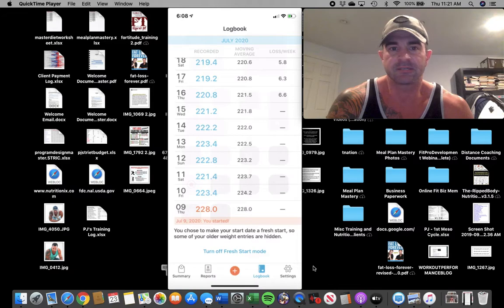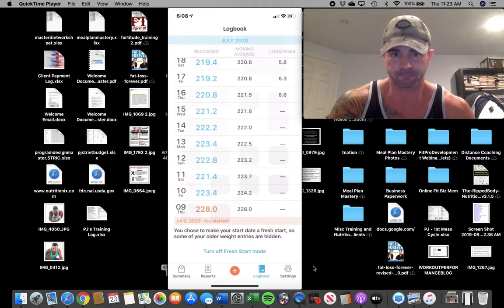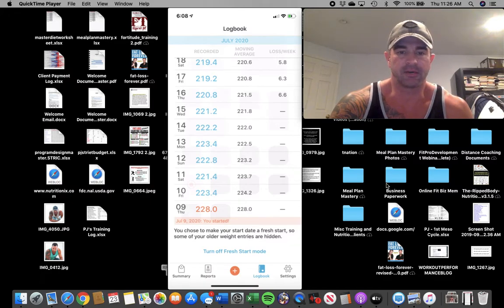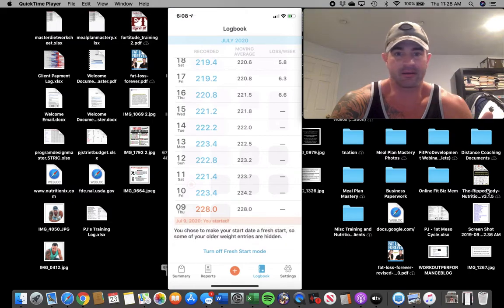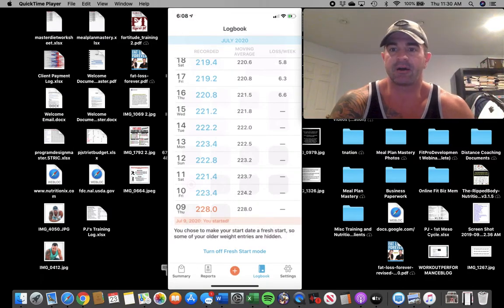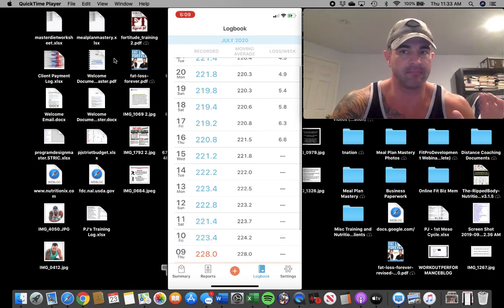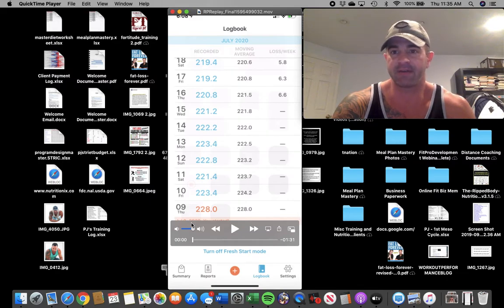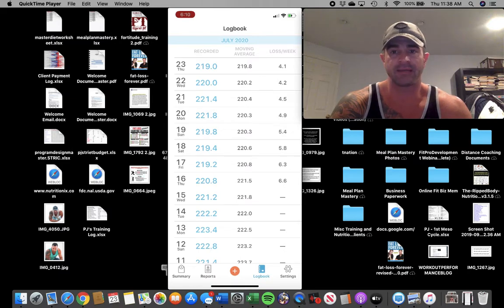Understanding Scale Weight Fluctuations (case study)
Want a personal fitness and nutrition coach for around $3/day (no bullshit on that price either)?